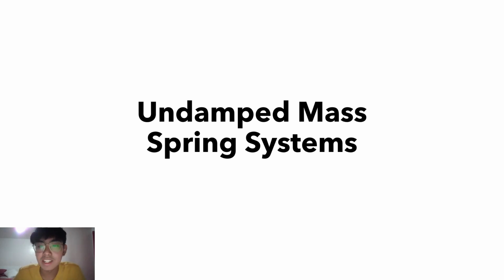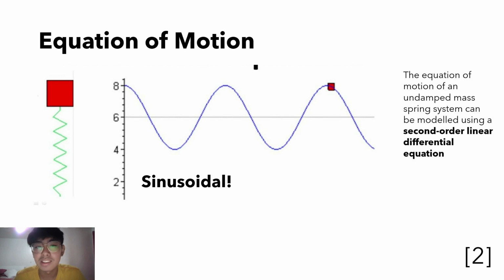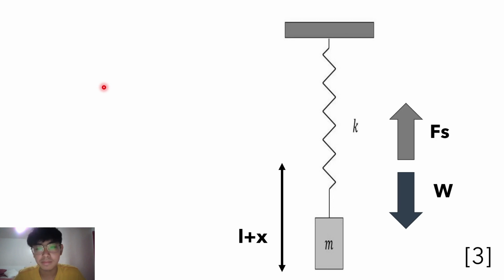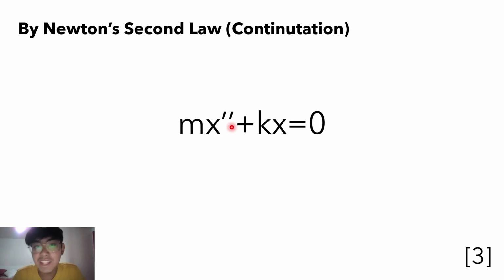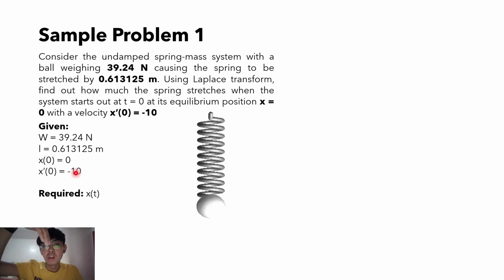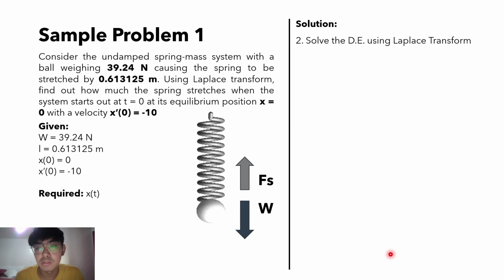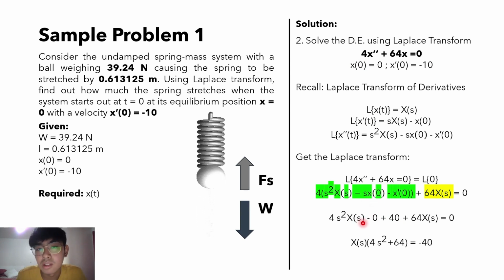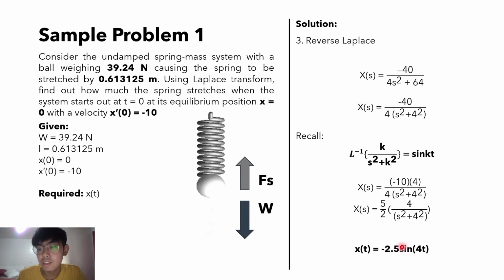Undamped Mass Spring Systems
Powerpoint:
https://